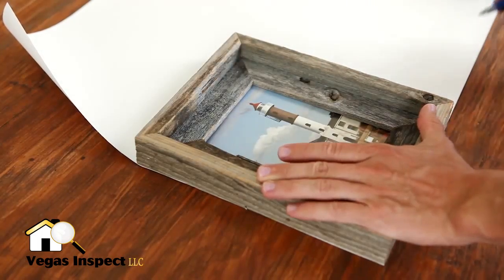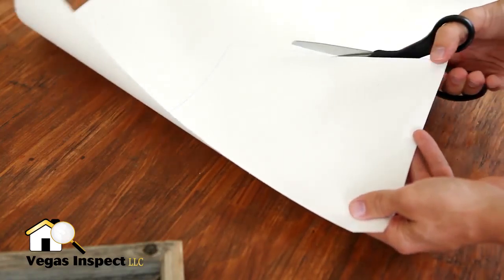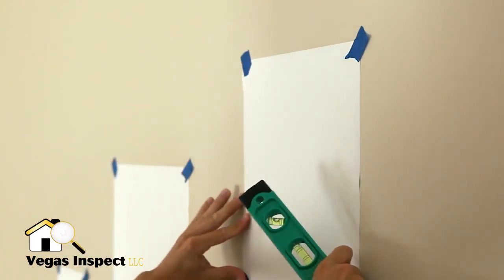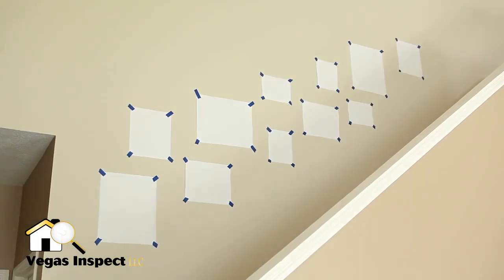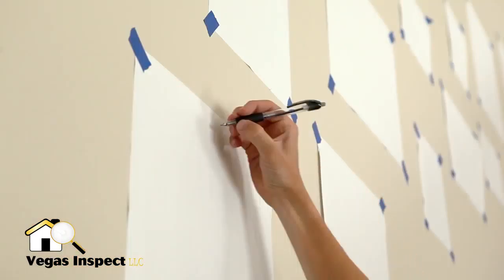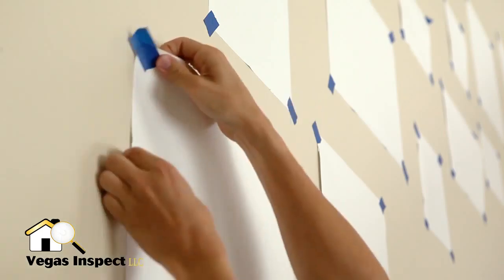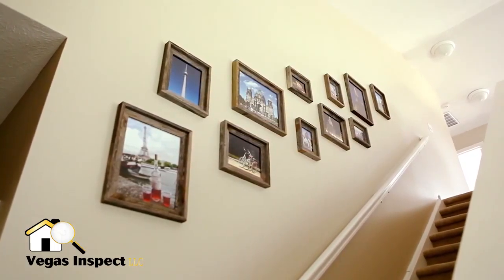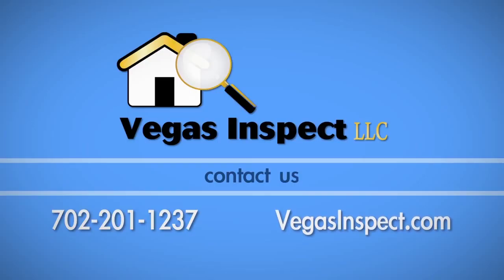Creating a Picture Wall Collage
Replacing carpet? You can save yourself hundreds of dollars by removing the old stuff yourself. Check out our video to see how easy this can be.